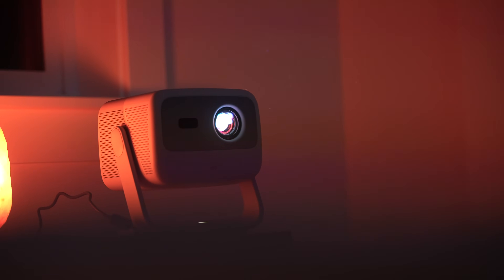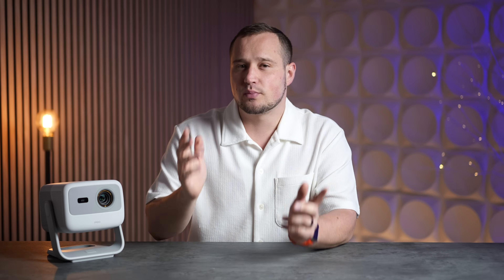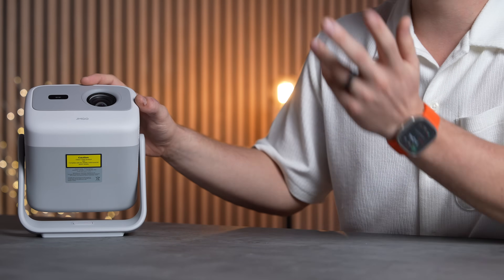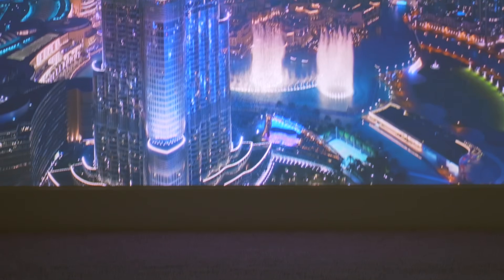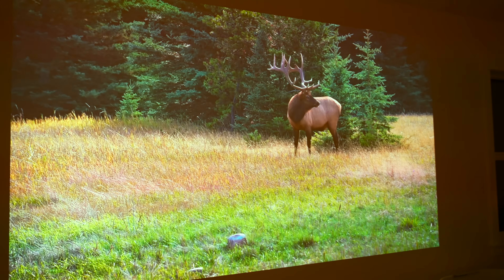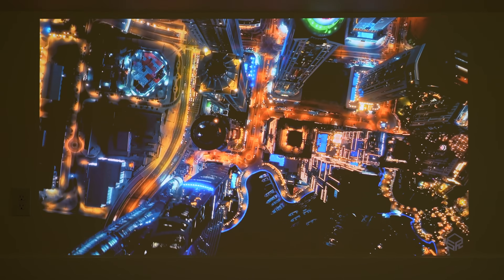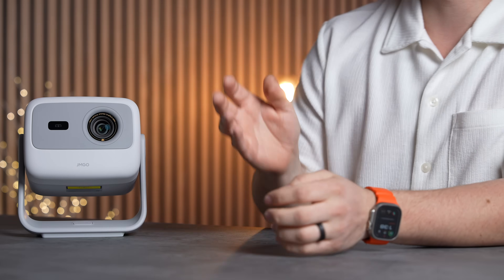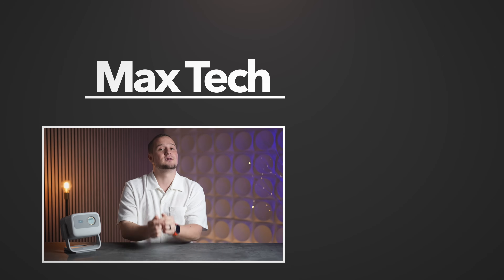The World's BEST Portable Projector is now MINI - JMGO N1S 4K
The New JMGO N1S 4K is now the BEST Mini Portable Projector in the world, now adding 4K, Triple Laser and more!

Timestamps ⬇️
JMGO N1S 4K Projector - 00:00
Unboxing - 0:21
Quick Setup - 0:49
Size & Portability - 1:59
MALC Triple Laser Tech - 2:57
Quad Laser Diffuser System - 4:14
LSR Technology - 5:50
Projector In Th Real World - 7:51
Sound Quality - 9:08
Remote Features - 0:30
Price For The JMGO N1S 4K - 9:57